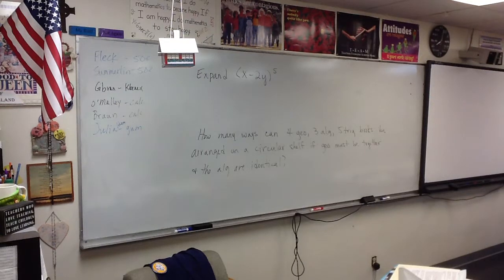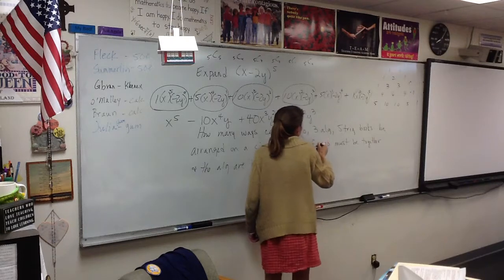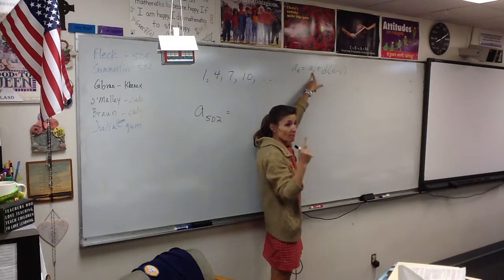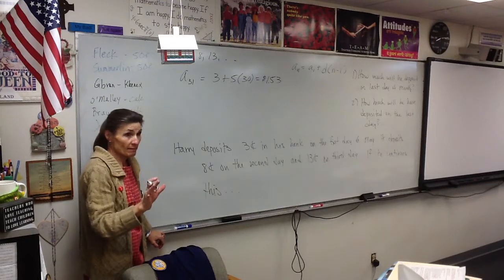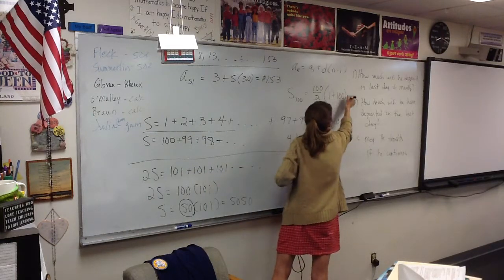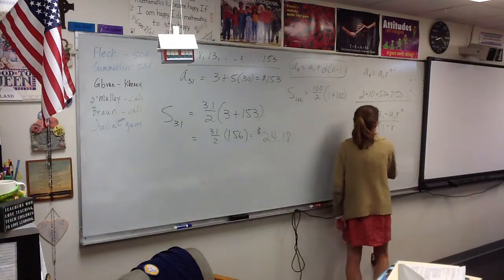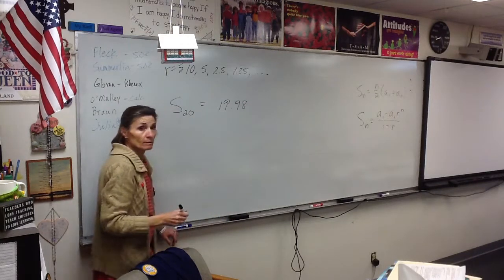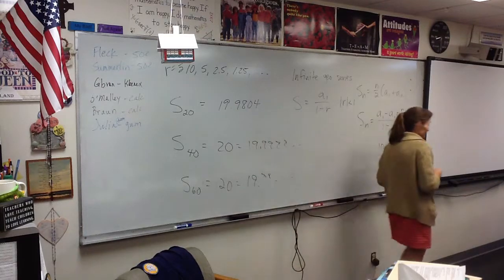Video 4-17-15 Precal A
9.5 Series